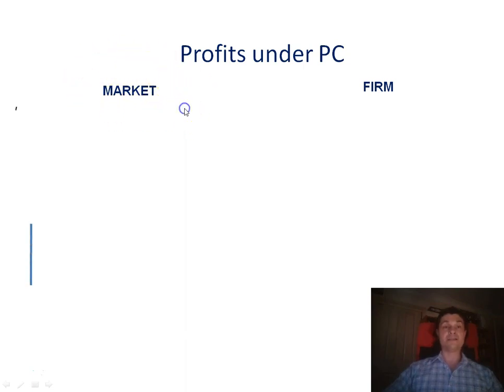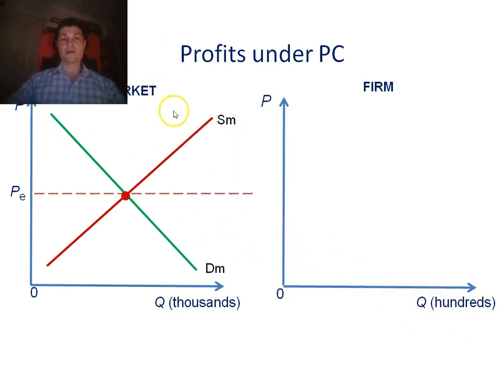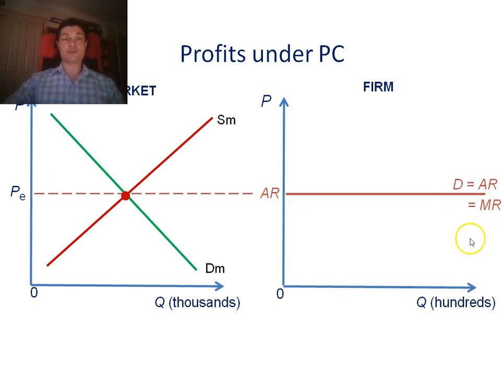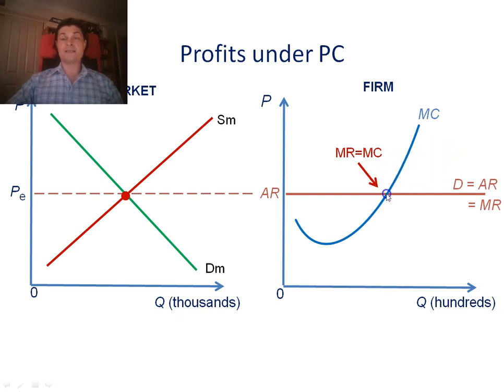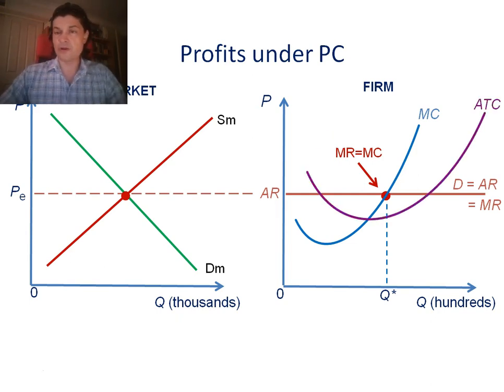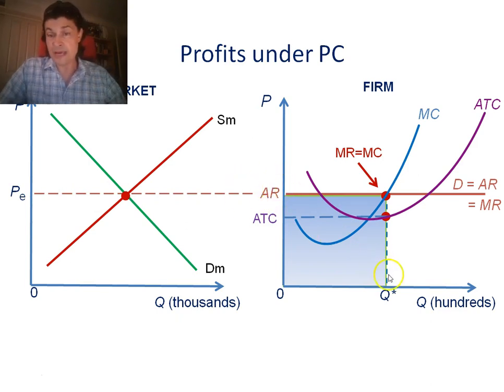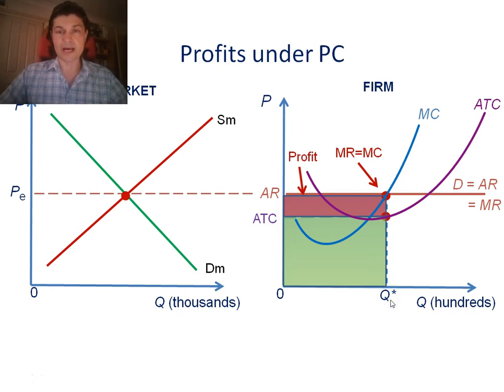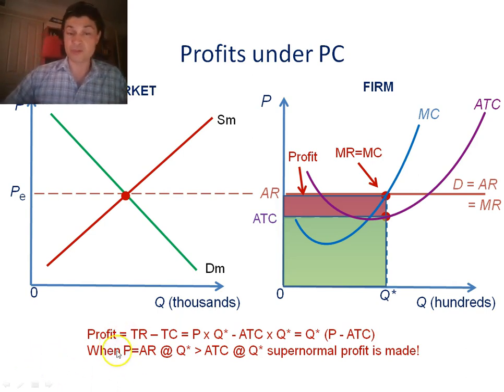PC firm makes profit in SR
Perfect Competition, making profits, short run, microeconomics, Econ 101, market structures, supernormal profits, economic profits